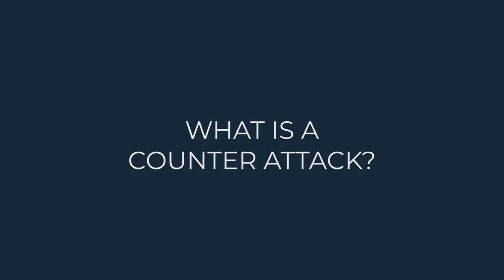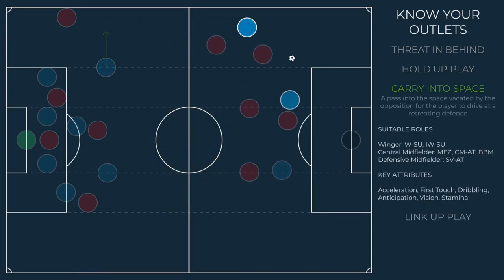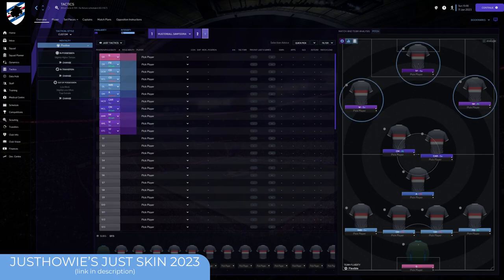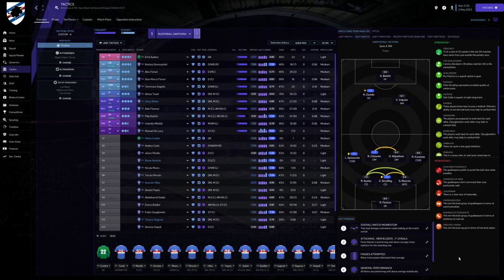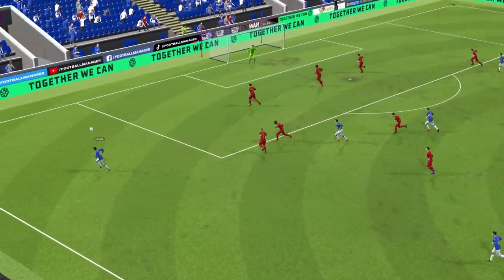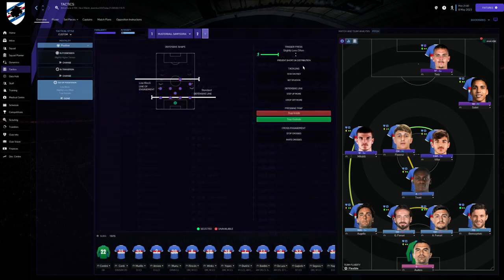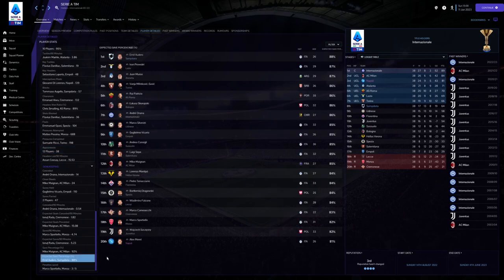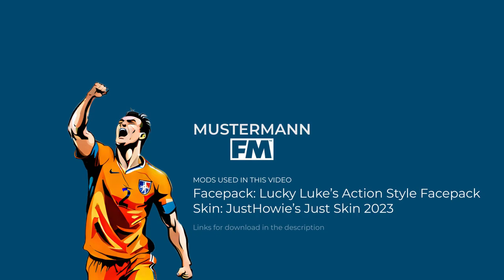Make Your Own COUNTER ATTACK Tactic in FM23 | FM One Shots: Sampdoria - BONUS VIDEO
Exploring the 4-3-3 formation that secured us a Top 8 finish with Sampdoria in our first season.  A tactic which gave us the joint 3rd best defensive record in the league despite boasting one of the worst squads - all based on understanding our outlets and analysing opposition weakness.

*PLAN YOUR OWN COUNTER ATTACK TACTIC IN FM23*
Tactics in FM23 is all about problem solving. With the players at your disposal, how can you make sure that you've got the right players in the right places. We take a look at the principles behind counter attacking football, how to identify your outlets and analyse your opposition to maximise your chance of winning.

The tactic is linked above, but as with any good tactic, it is not "Plug & Play".  Instead this is the base from which we adapt on a game-to-game basis; tweaking roles to restrict opponent's key players and expose defensive weaknesses in transition.

*TIMESTAMPS*
00:00 - Intro
00:54 - Know Your Outlets
02:58 - Squad Assessment
03:35 - Base Tactic
05:00 - Opposition Analysis
09:03 - Results

*ABOUT MUSTERMANNFM*
A veteran of the FM series, going all the way back to Championship Manager Italia in 1993 (yes, I'm old).  Creator of the Mustermann skins (links below) and recently started creating YouTube content.  Awful sense of humour.